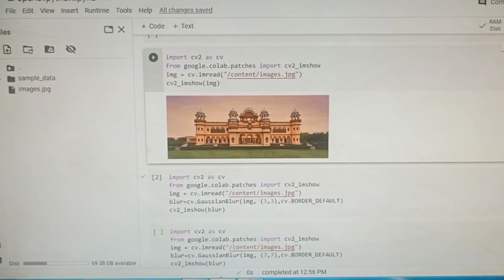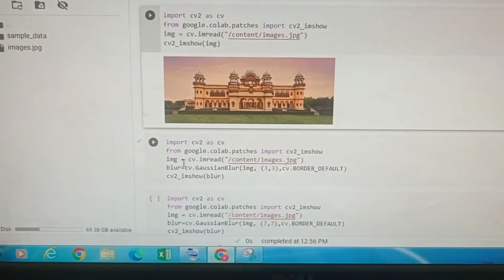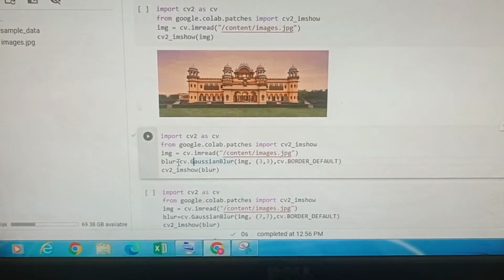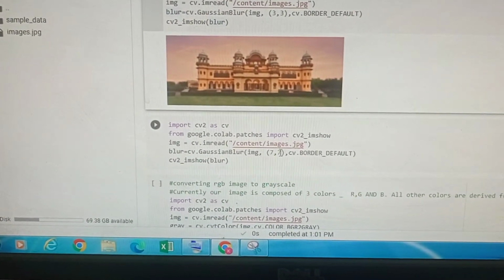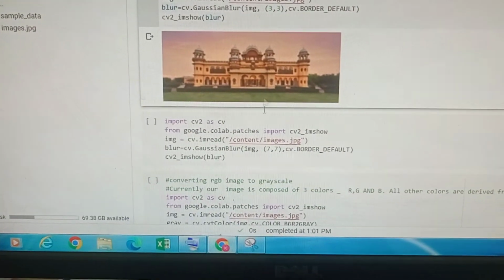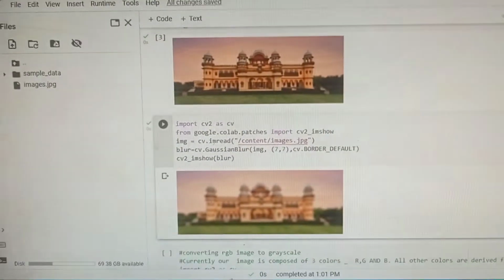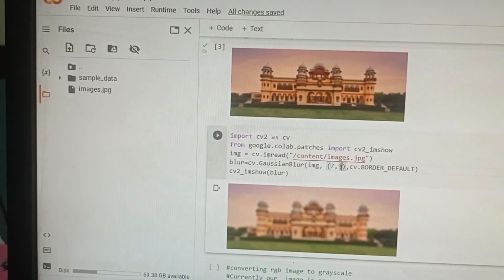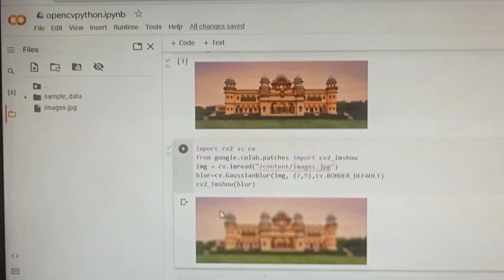Tutorial | Blurring an image by applying Gaussian Blur | OpenCV | Python